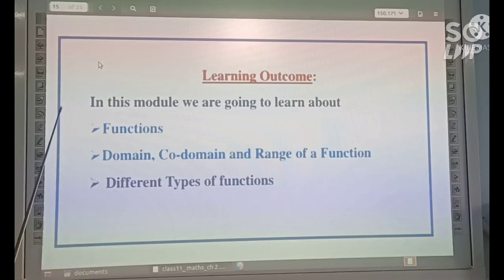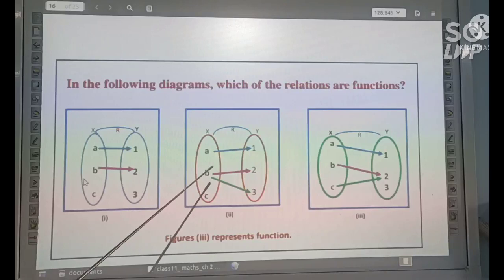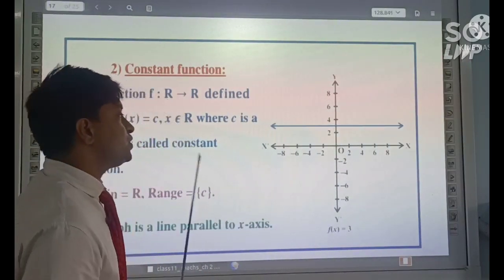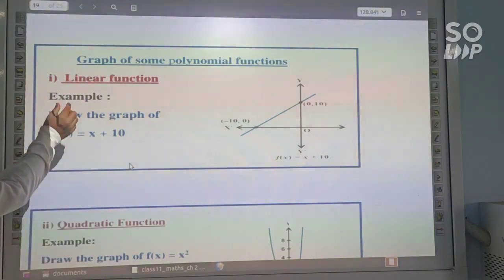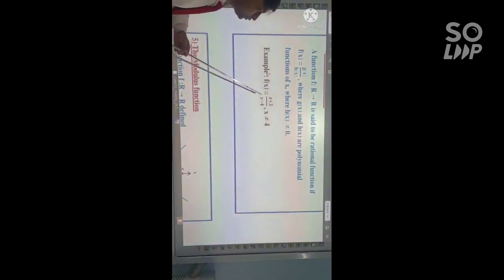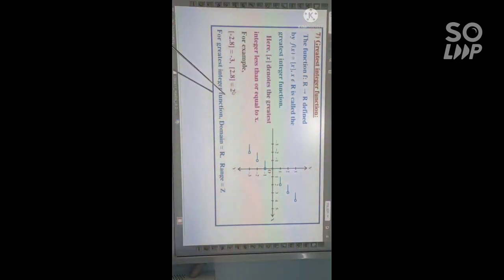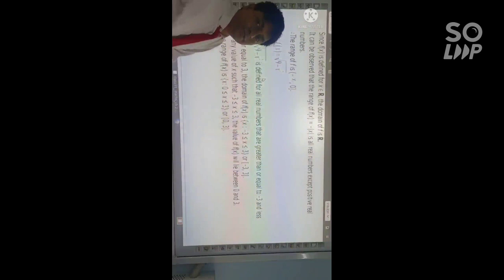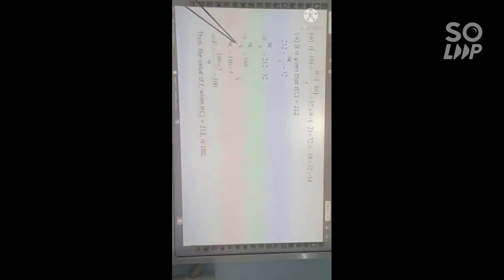BBV,class11, maths,ch2,part-2 Realation and functions